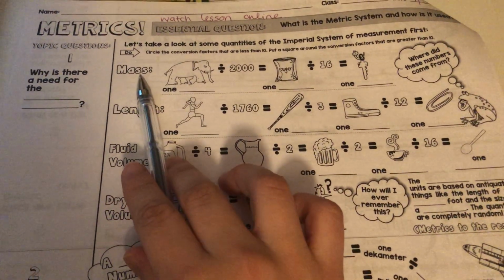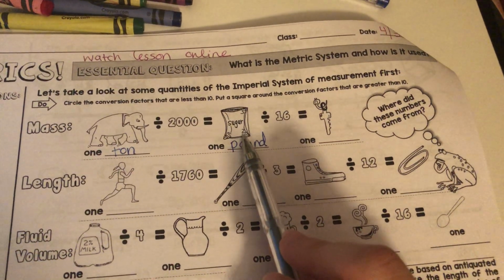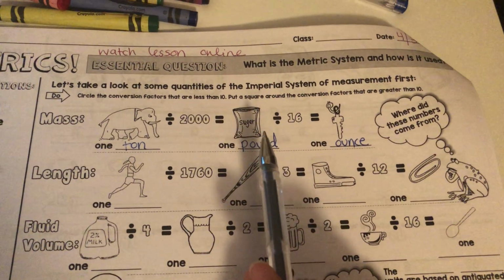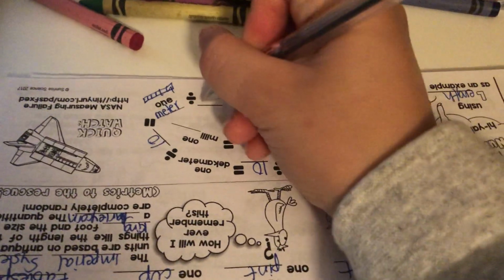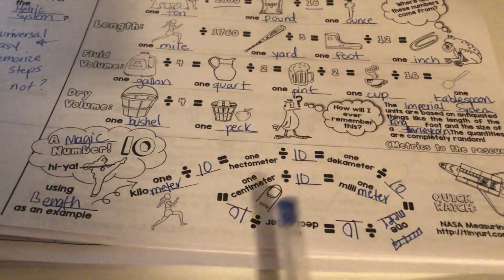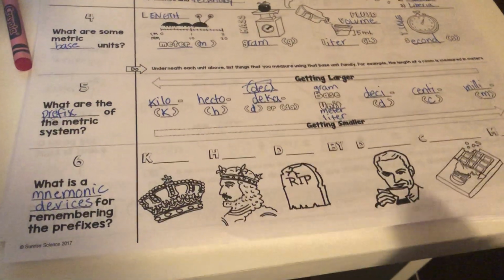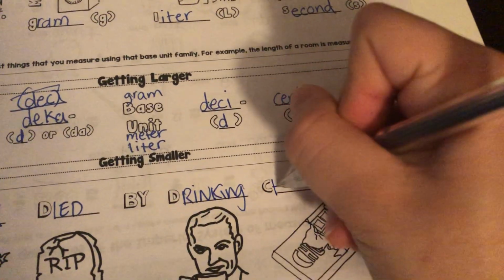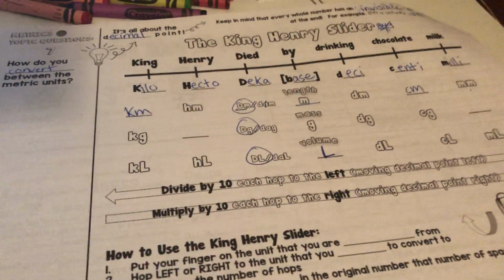King Henry Lesson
Fill your packet in to this!